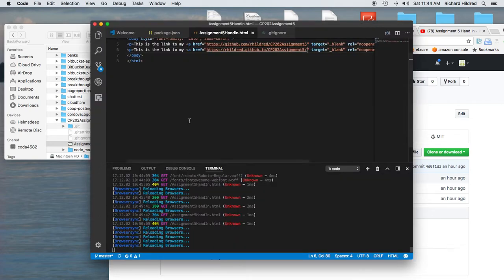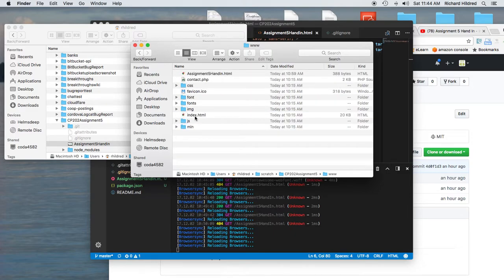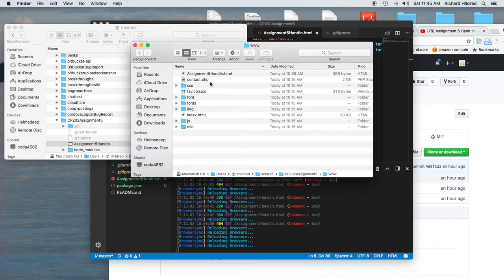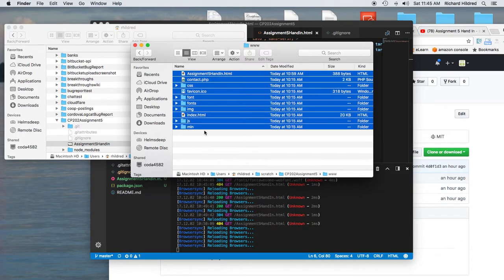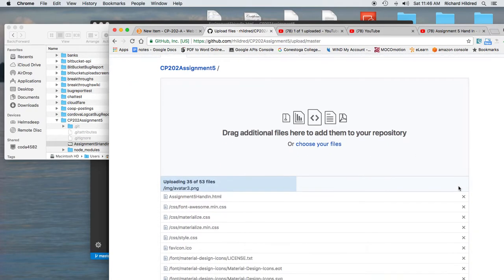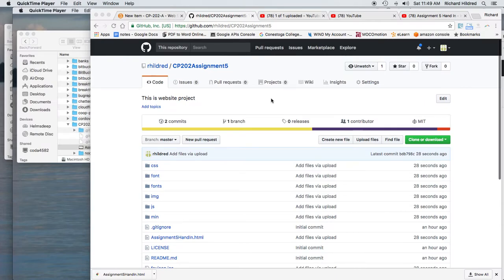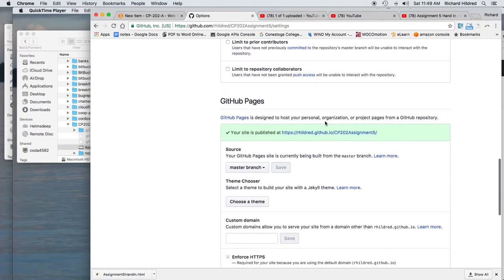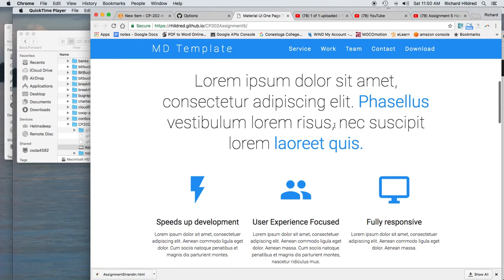How to reveal and protect your working code on github pages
A few of you are still struggling with getting your site on github pages. This is meant to help.